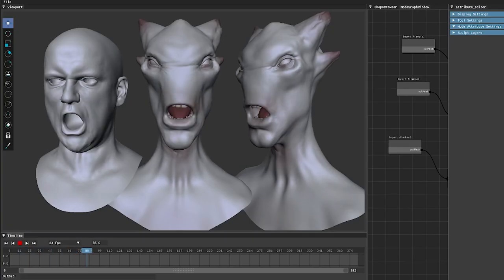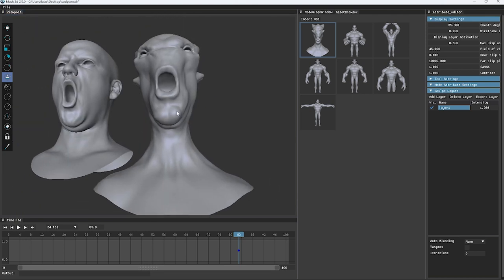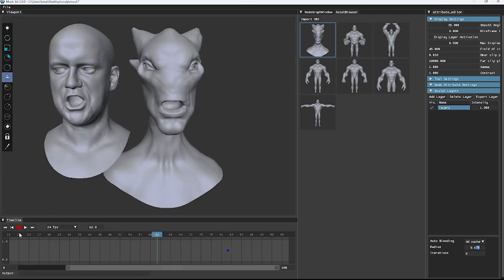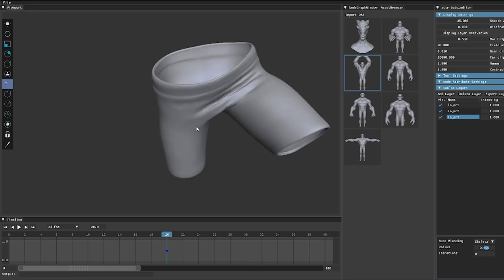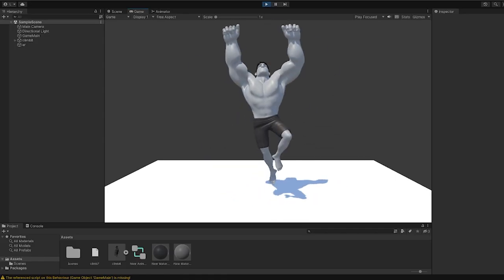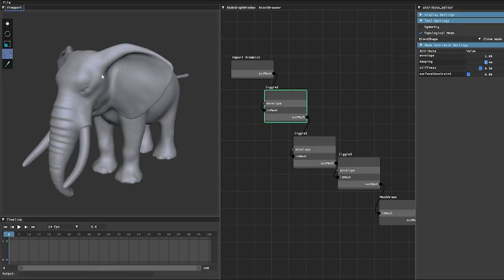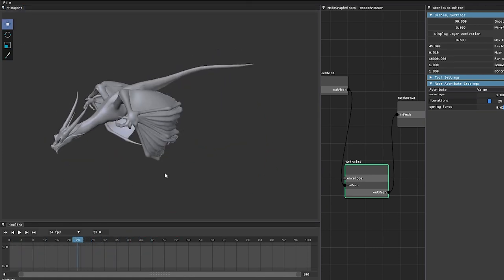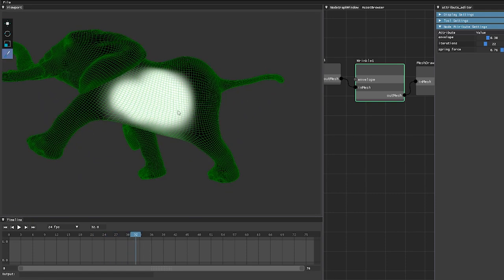Mush 3d 2.0 - 4D cache by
Mush 3D is an 3D sculpting software that enhances the quality of geometry caches and FBX skeletal animations.